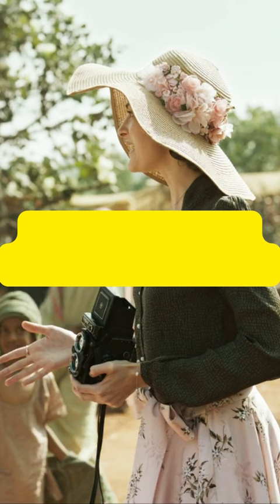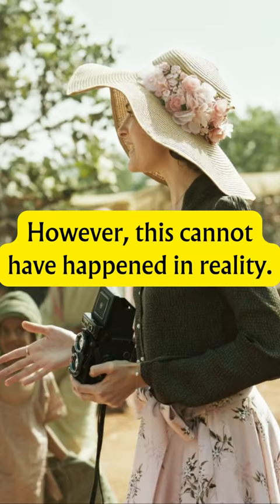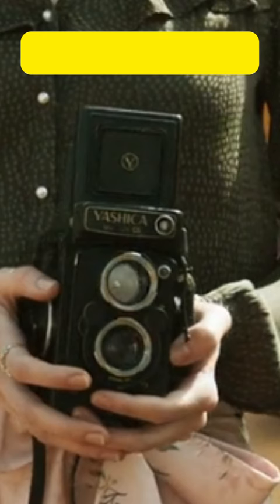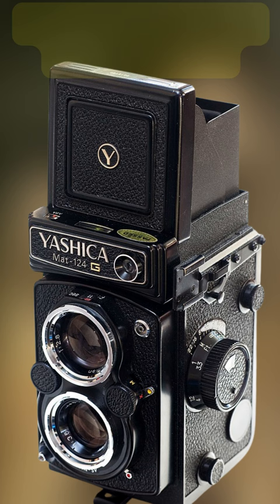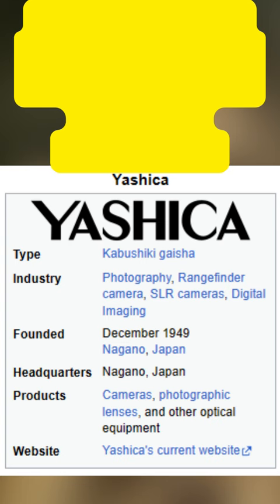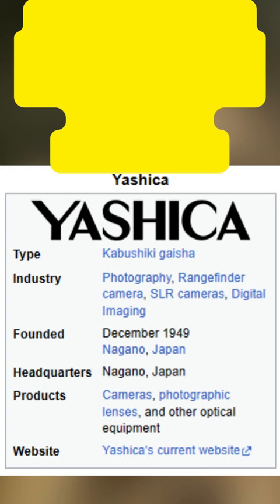Jenny's camera in RRR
RRR is an Indian Telugu-language period action film directed by S. S. Rajamouli and produced by D. V. V. Danayya. The film stars N. T. Rama Rao Jr., Ram Charan, Alia Bhatt, and Ajay Devgn in lead roles, with Olivia Morris, Ray Stevenson, and Alison Doody in supporting roles. The film is set in the 1920s and revolves around the lives of two freedom fighters, Alluri Sitarama Raju and Komaram Bheem.

The title RRR stands for "Roudram Ranam Rudhiram", which means "Rage, War, Blood". The film is said to be a fictionalized retelling of the lives of the two revolutionary leaders. The film is being made on a large scale with a budget of around 450 crores, making it one of the most expensive Indian films ever made.

In the movie the character Jenny, played by Olivia Morris is seen to be holding a camera in one particular scene. This is a nice easter egg as the retro camera in the scene is a Yashica Mat 124 G camera. This is historically inaccurate as the yashica company was not even in existence during the timeline of the movie.